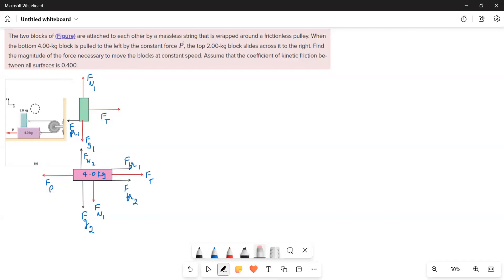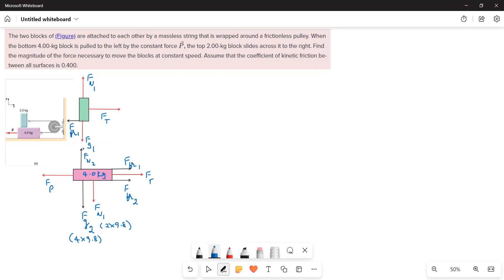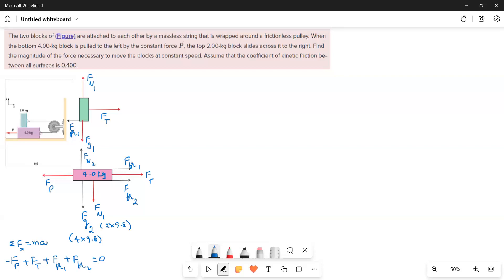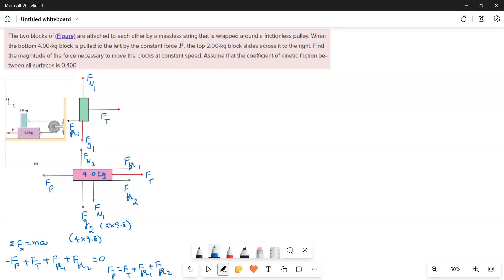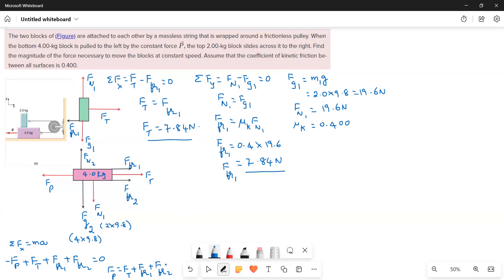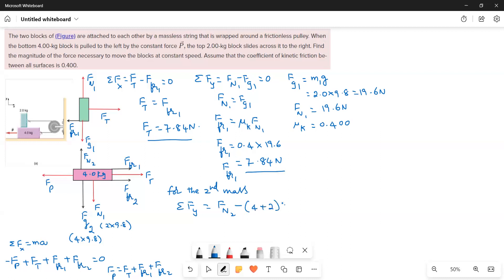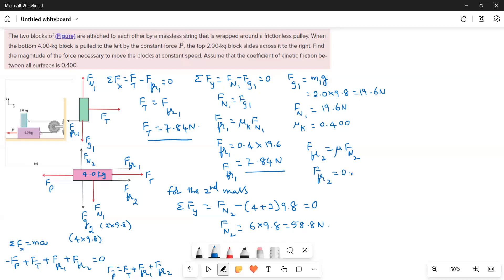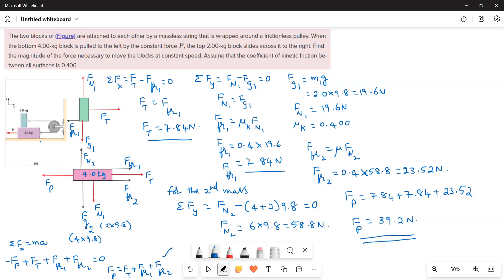Force and Tension - Two blocks of mass by a massless string wrapped around a frictionic pulley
The two blocks of (Figure) are attached to each other by a massless string that is wrapped around a frictionless pulley. When the bottom 4.00 kg block is pulled to the left by the constant force, the top 2.00 kg block slides across it to the right. Find the magnitude of the force necessary to move the blocks at constant speed. Assume that the coefficient of kinetic friction between all surfaces is 0.400.
This video is made for the students of physics. forces, friction, tension, kinematic equations, vectors, projectiles, momentum and impulse, collisions, uniform circular motion, rotational motion, simple harmonic motion, current electricity @physicsoffshore ​